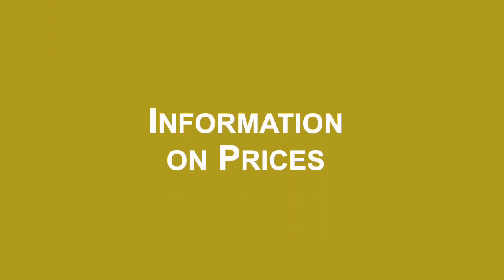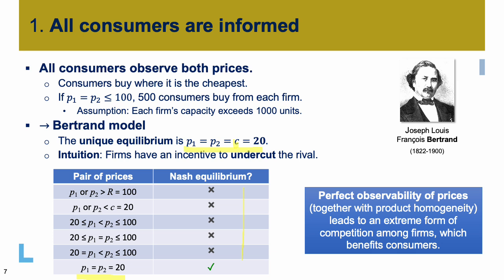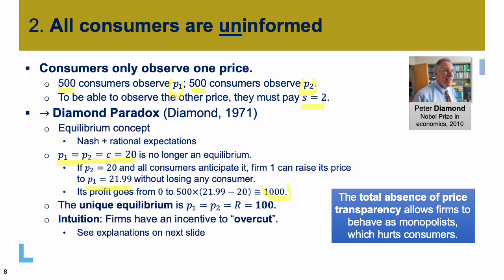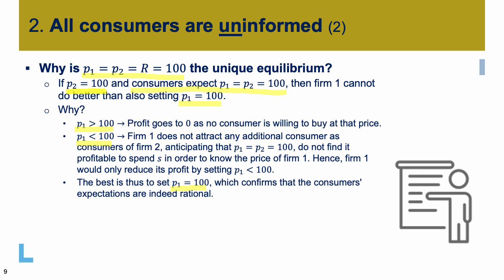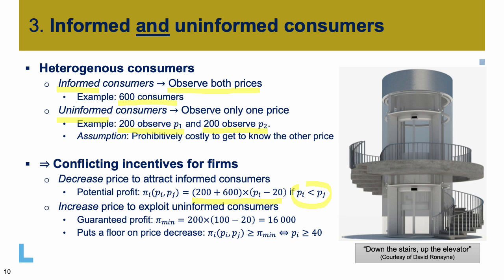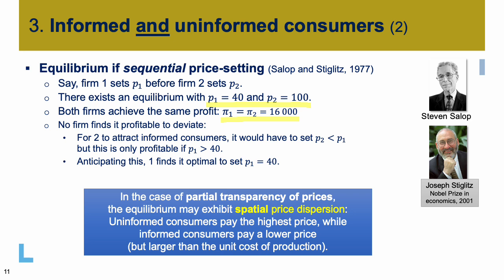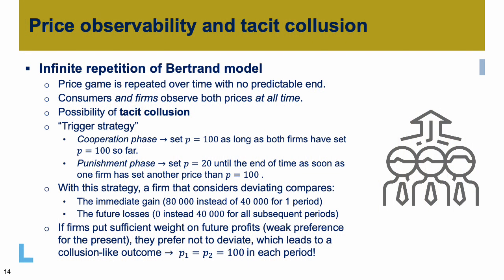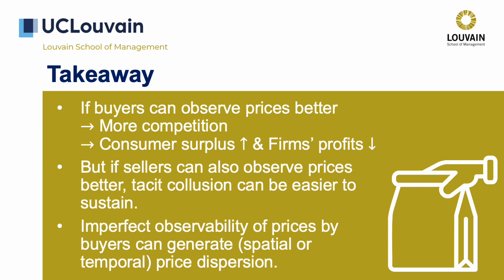Price Transparency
In this screencast, I describe how the information that buyers or sellers have about product prices affects the market performance.